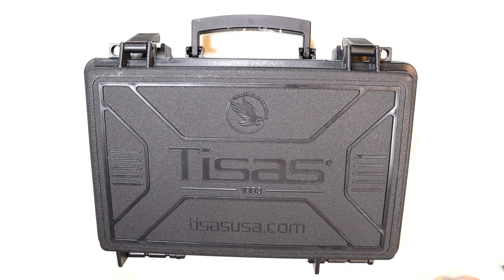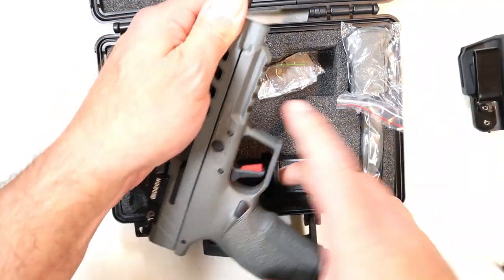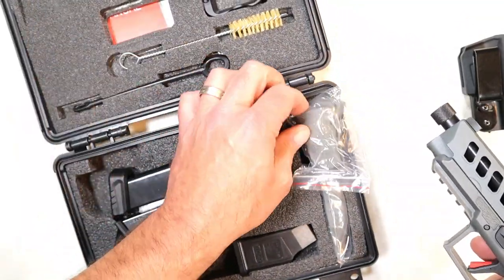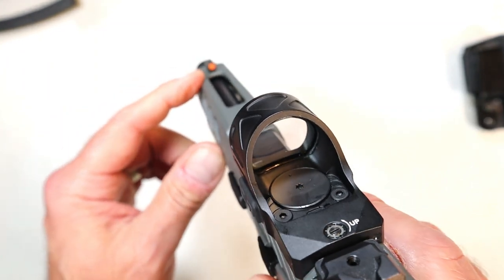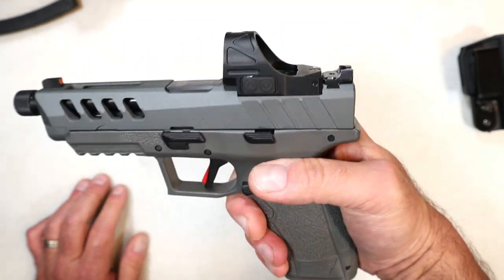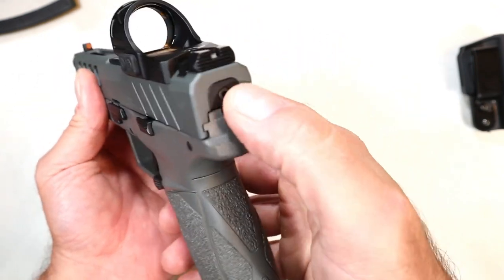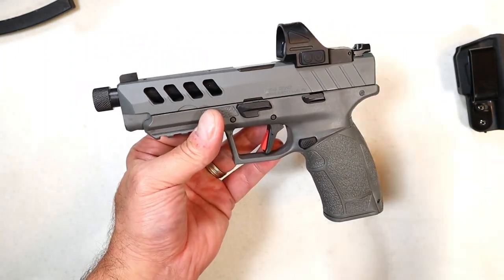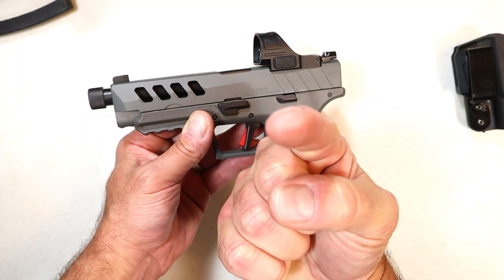What is a Night Stalker? - TheFirearmGuy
What is a Night Stalker?